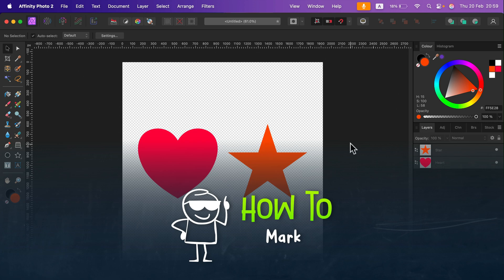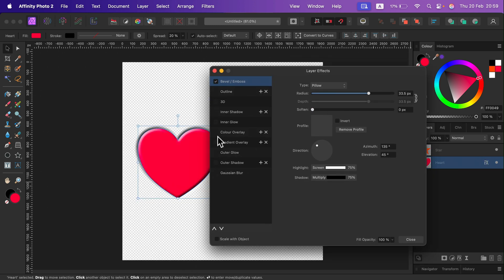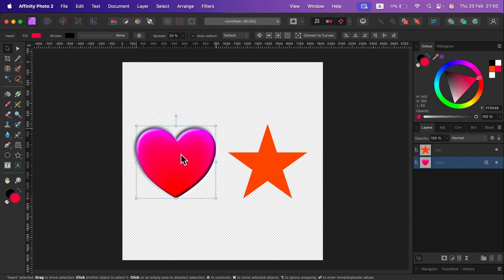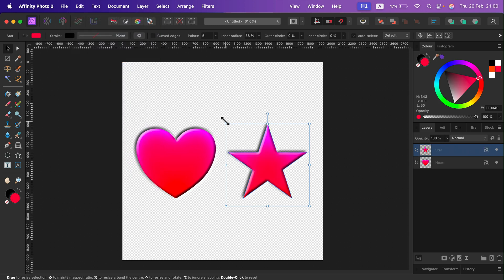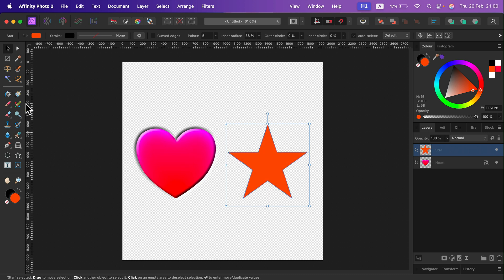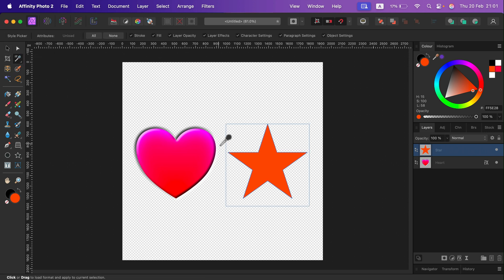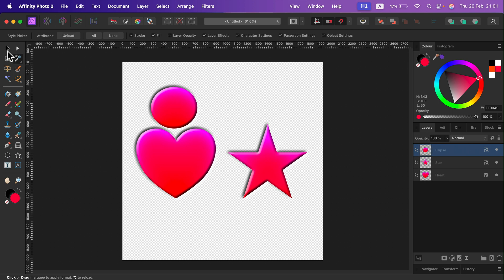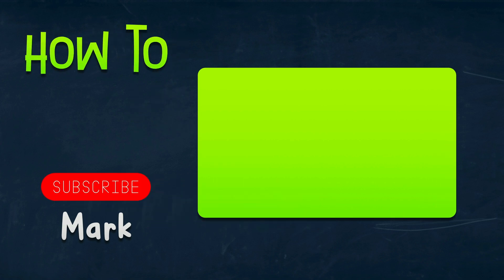How to Copy Layer Styles in Affinity Photo – Step-by-Step Tutorial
Discover the simple method to copy layer effects in Affinity Photo! This tutorial shows you how to duplicate styles between layers using the context menu options. Save time and maintain design consistency in your projects with this essential tip.